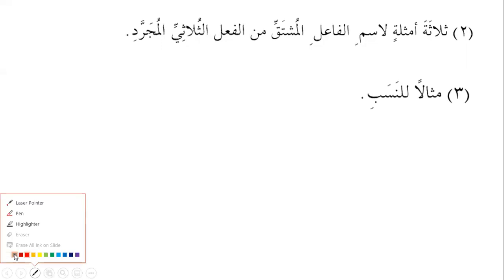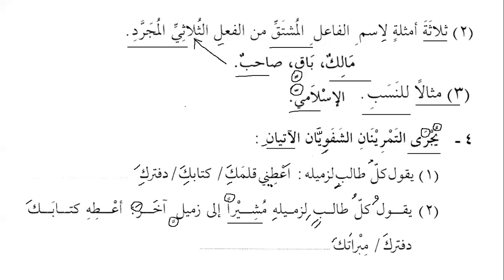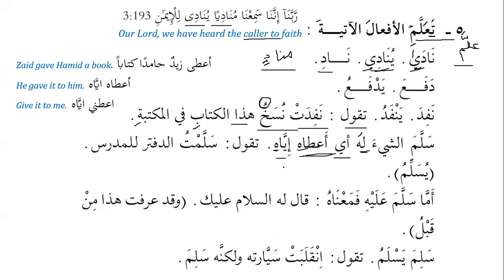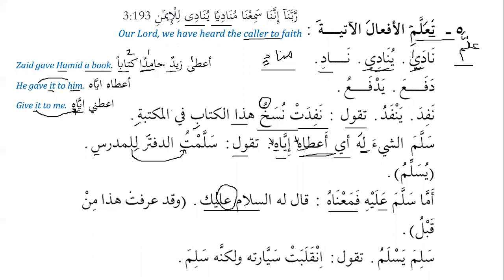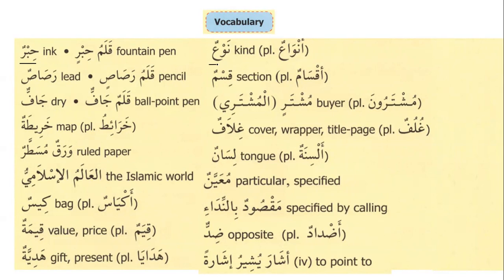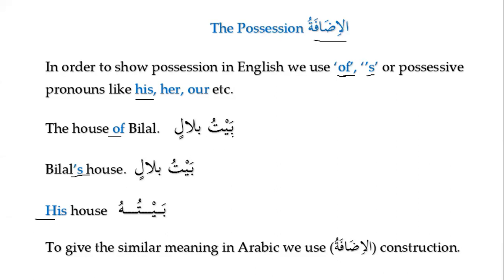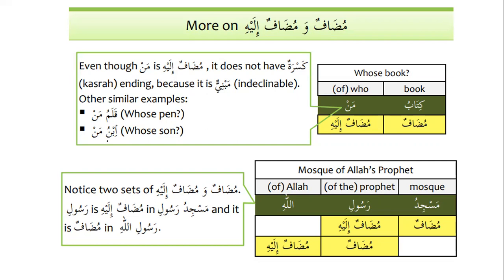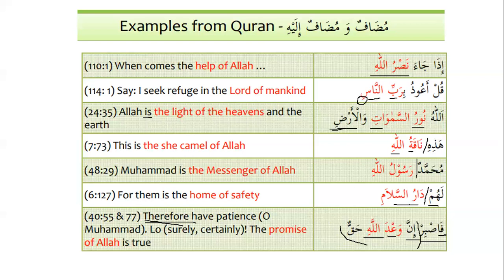Madinah Arabic Book 3, Lesson 8 (Part-3) Possessive phrase, idaafa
In this lesson we complete all the exercises and also learn about possession  (الاٍضافة).